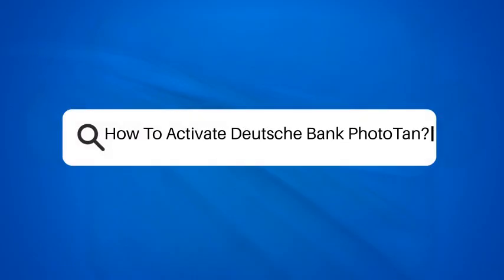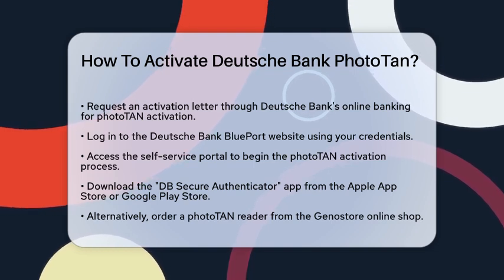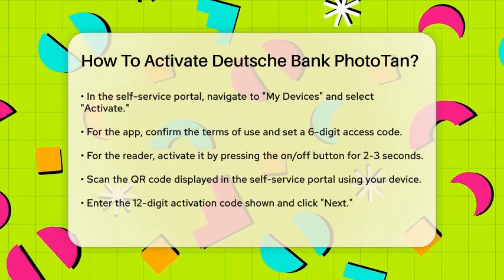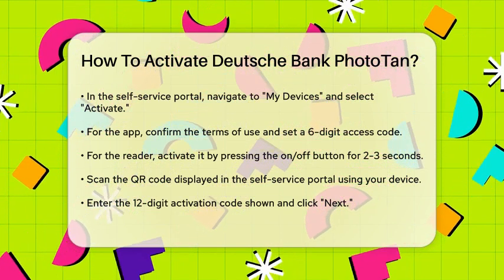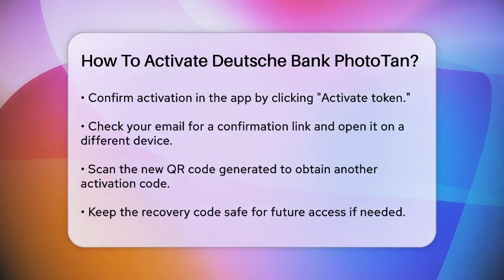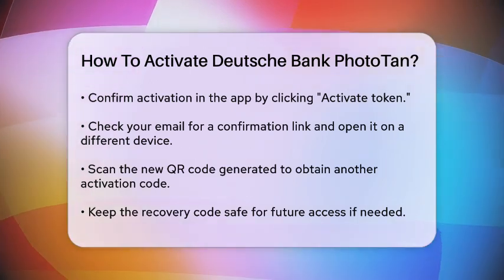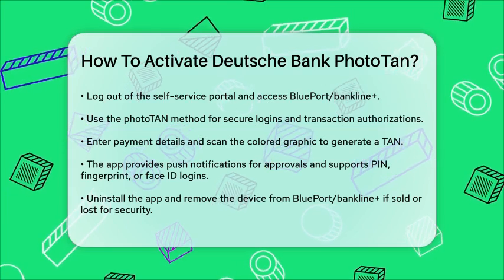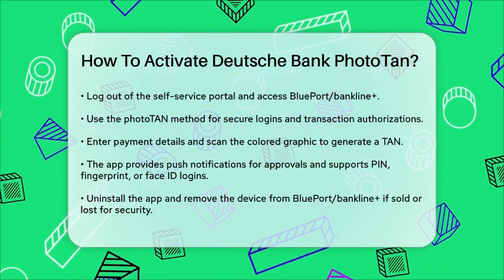How To Activate Deutsche Bank PhotoTan? - Germany Made Simple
How To Activate Deutsche Bank PhotoTan? In this video, we will guide you through the process of activating the photoTAN method for your Deutsche Bank online banking. The photoTAN method adds an extra layer of security and convenience, allowing you to manage your banking transactions with ease. We'll take you step-by-step through the activation process, starting from requesting an activation letter to using the photoTAN app or reader for secure logins and transaction approvals.

You'll learn how to navigate the Deutsche Bank BluePort website, download the necessary app, and set up your devices for seamless banking. We’ll also cover important tips on maintaining your security, including what to do if you lose your device or need to uninstall the app. The photoTAN method not only streamlines your online banking experience but also ensures that your transactions are safe and protected.

Join us as we simplify the activation process for you, making online banking with Deutsche Bank more secure and user-friendly.

About Us: Germany Made Simple is your friendly guide to the rich history, vibrant culture, and diverse heritage of Germany. Whether you’re a curious traveler or a history enthusiast, this channel offers a unique perspective on the many facets that make Germany special.
Please note that our content is purely informational and should not be considered professional advice. We encourage you to conduct your own research and due diligence when exploring the topics we cover.